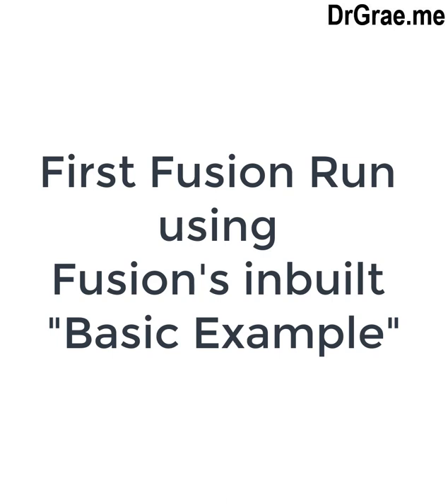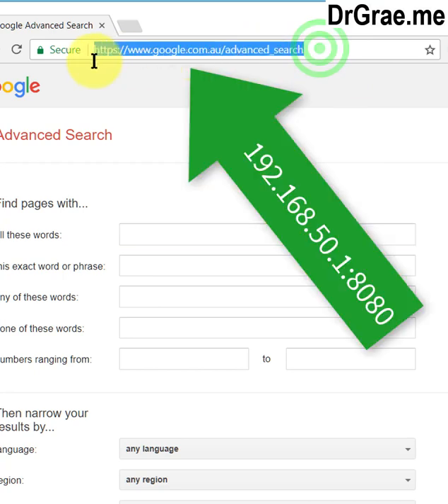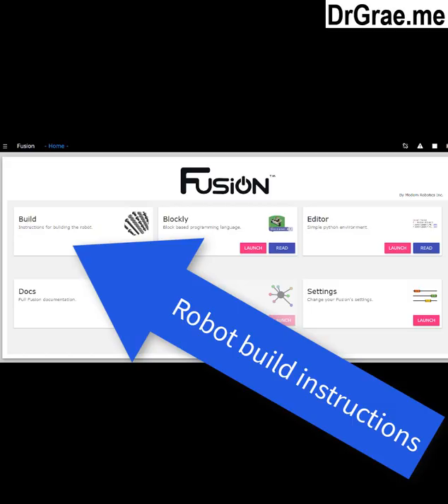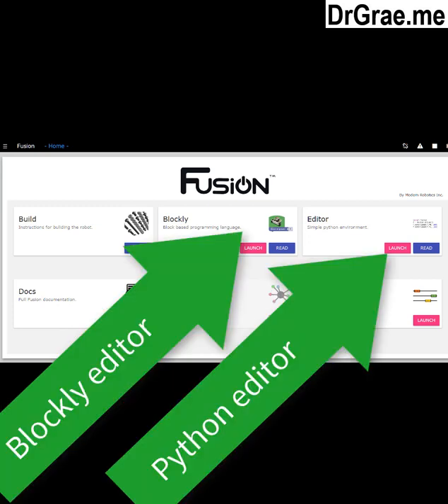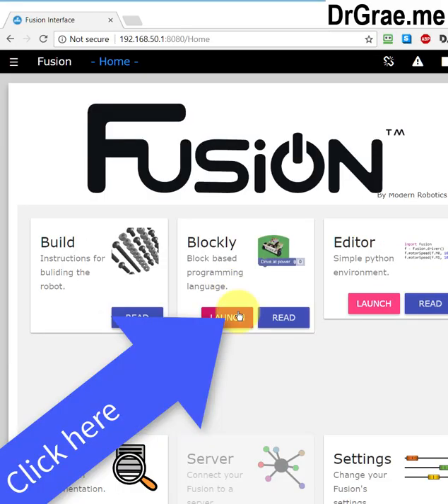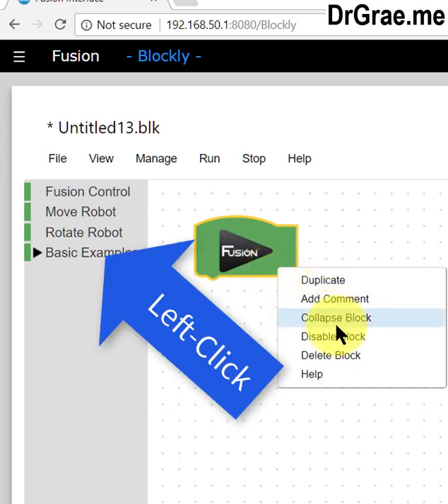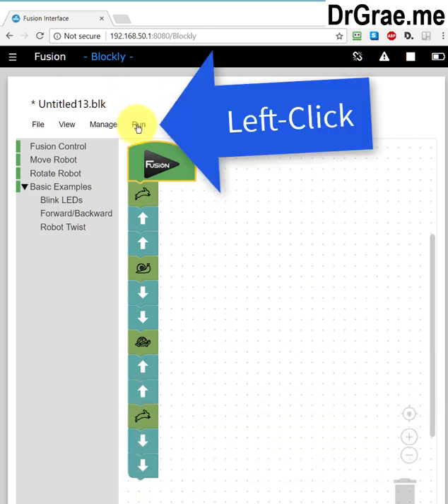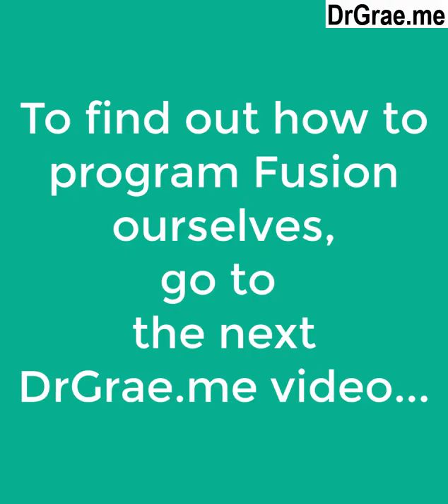Fusion Robot Sample Run using Blockly Code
In this video we show how to run one of the Blockly example programs that is contained within Modern Robotics' Fusion Robot.
It is assumed we have already set up a Wi-Fi link between our computer and our Fusion robot (if you have not done this, look at the previous DrGrae.me video). In this video we start up a browser. Theoretically we can use any browser, but Modern Robotics recommends Google Chrome, so that is the browser we use. After linking into Fusion using our browser, we look at one of Modern Robotics’ example Blockly program, and run it. The video shows the effect of our first run using our Fusion Robot.